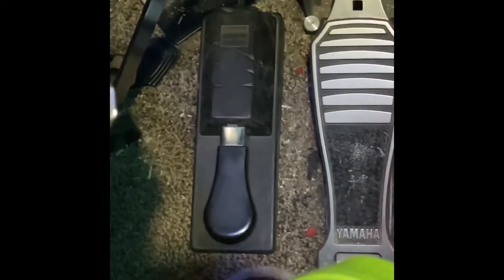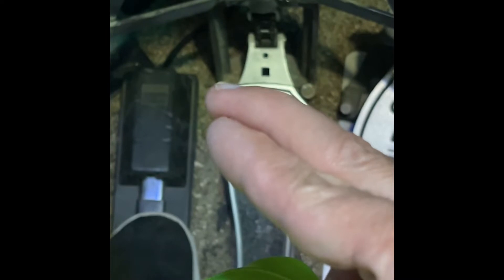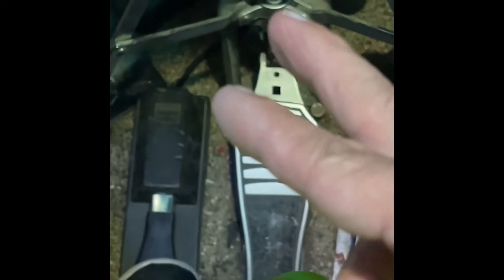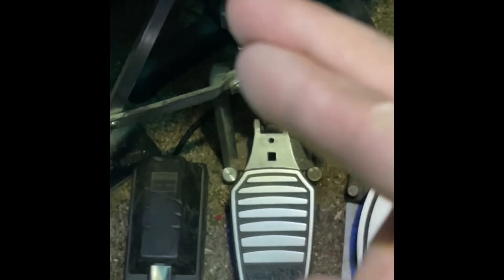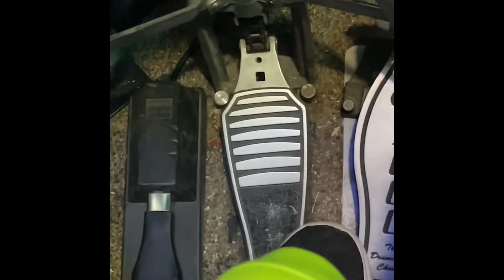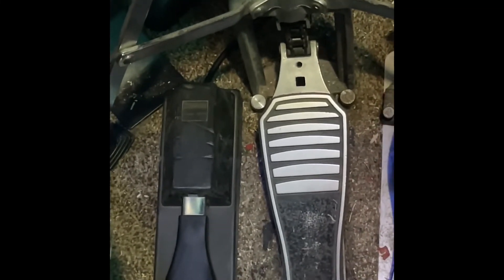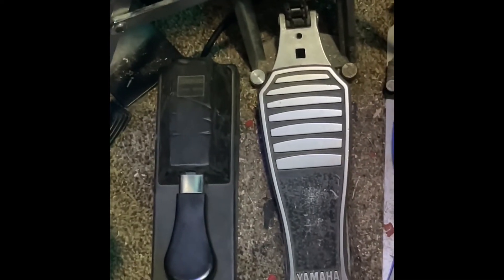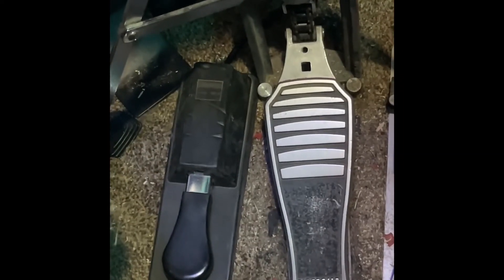Piano Sustain Pedal DRUM TRIGGER for The Big Money by RUSH - Drum Cover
I modified an electronic piano sustain pedal to trigger a SPD-6 Wood Block sound for a drum cover of The Big Money by RUSH - Full Drum Cover